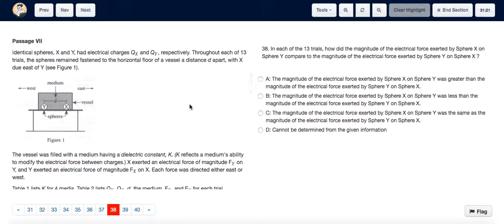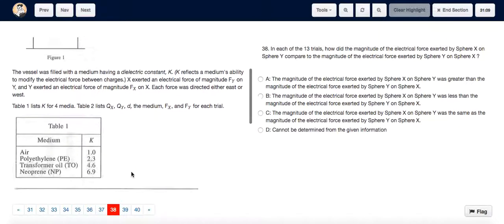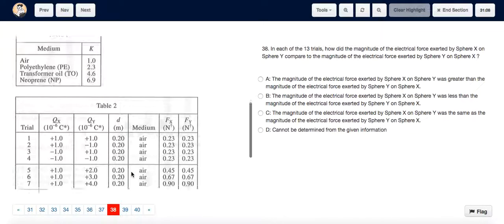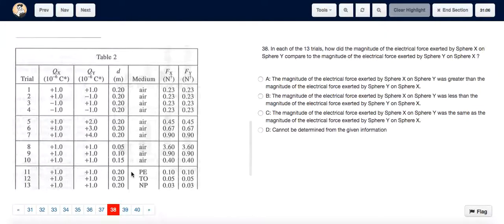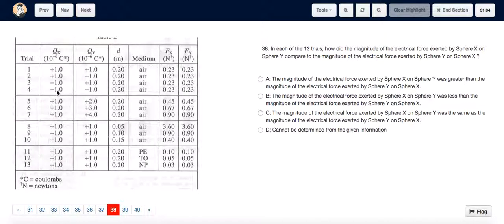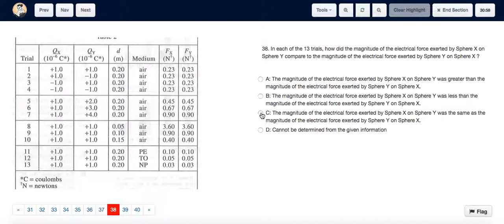ACT Test 16 Section 4 Question 38